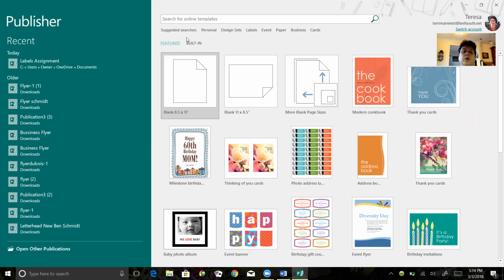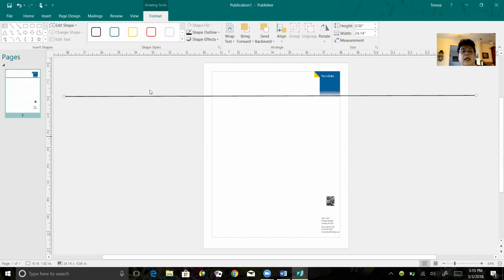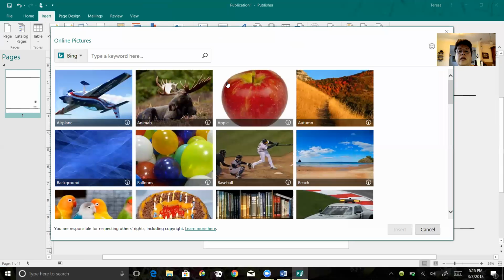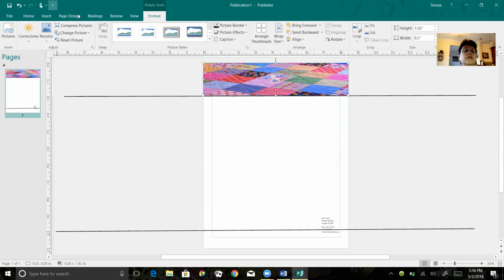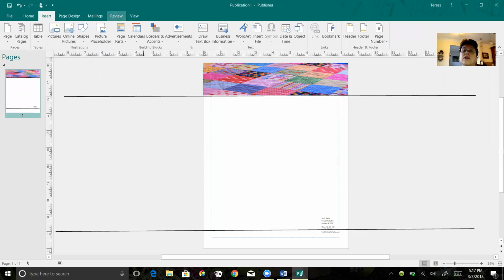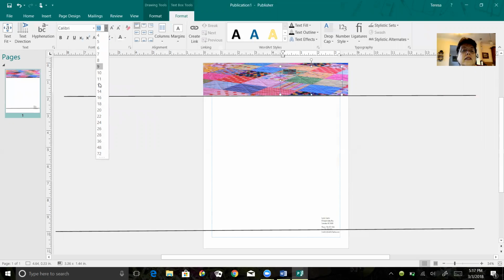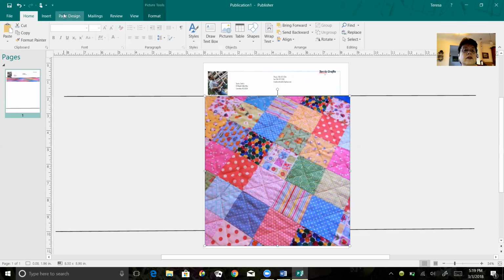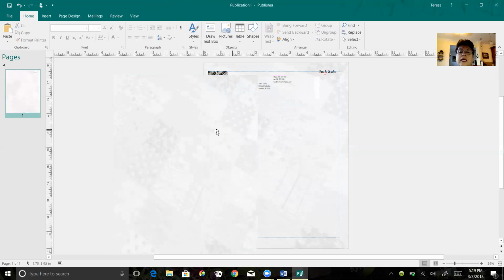Letterhead Stationary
Letterhead Stationary in Publisher 2016